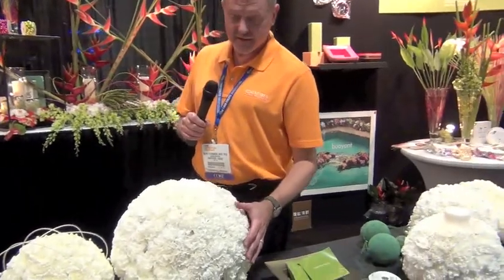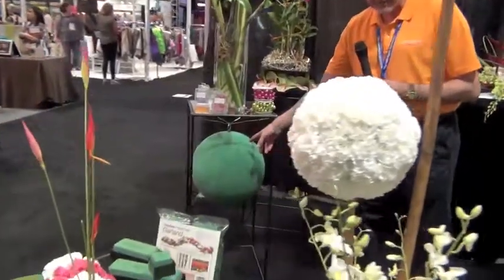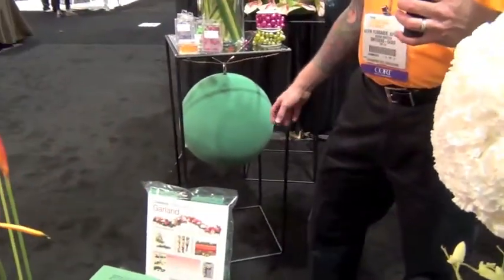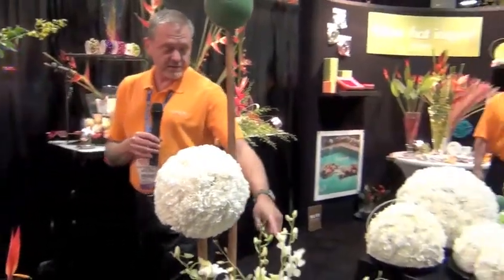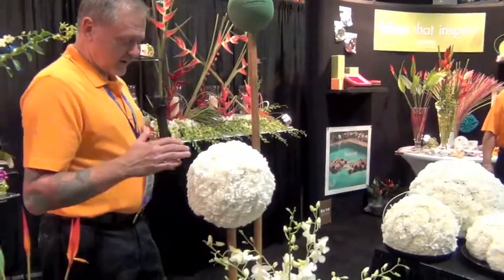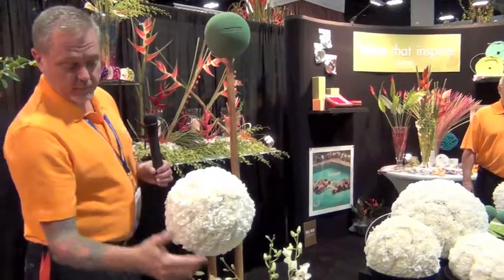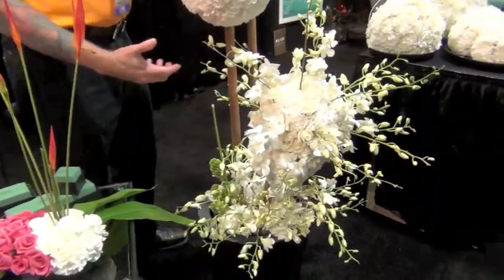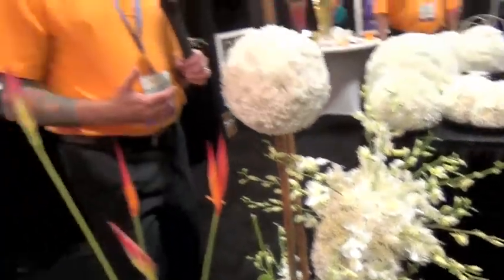TSE 2012: Smithers Oasis Booth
During The Special Event 2012, Smither Oasis gave us a tour of their booth and some of their new products - the giant spheres and garden stakes (round and rectangular).  Plus we received an inside scoop on their upcoming floating wreath forms that will come in 3 different sizes - look for those this Spring!